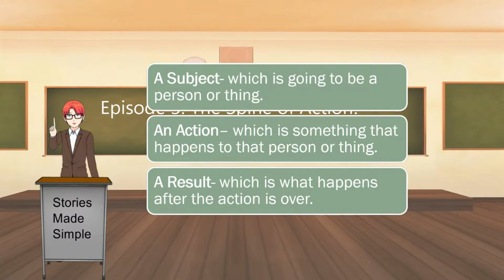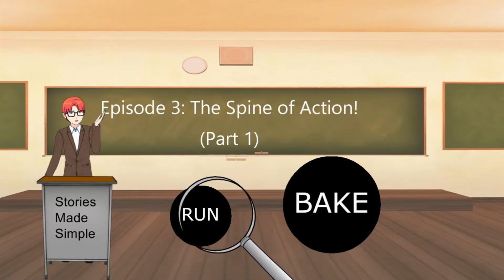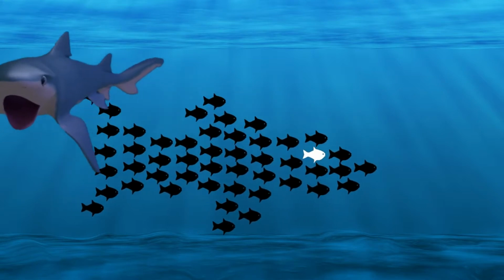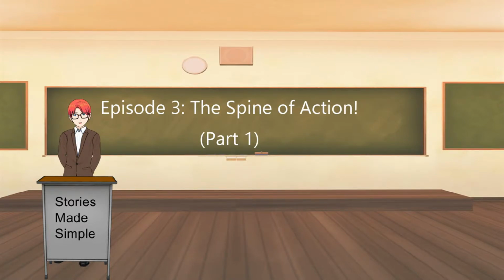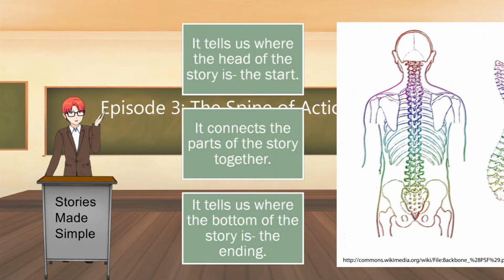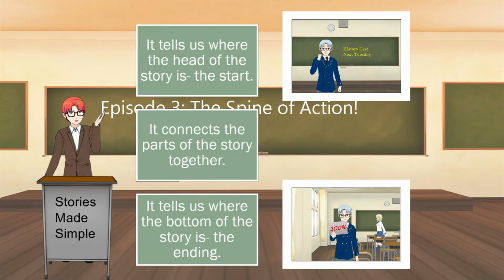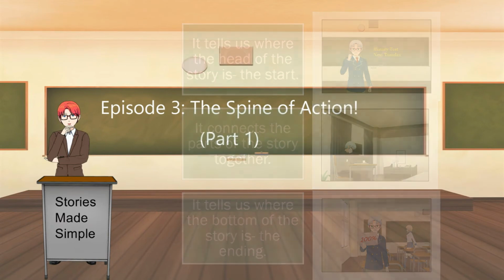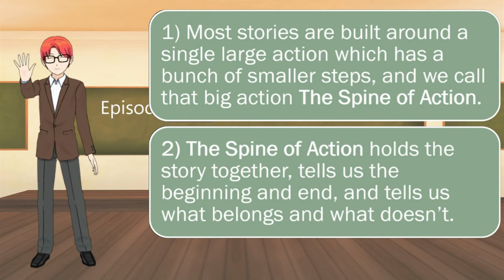Stories Made Simple Ep. 3- The Spine of Action (Part 1)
In this episode, Rob begins delving into the Spine of Action, and how understanding it can make your stories better.